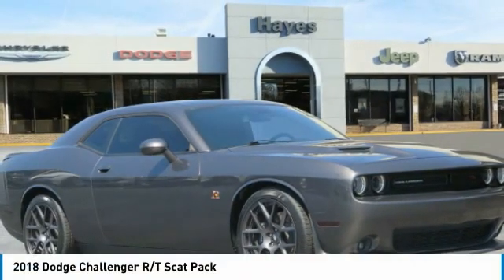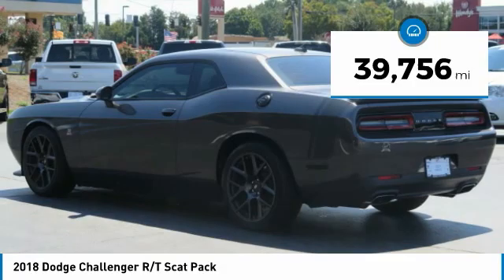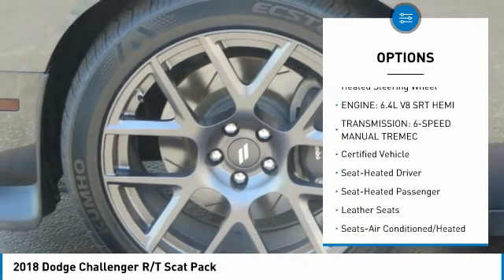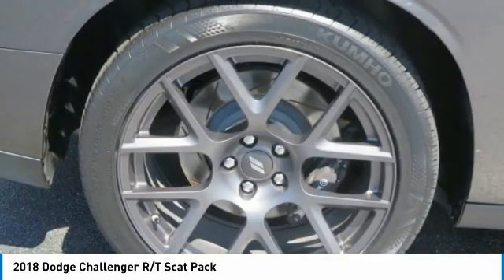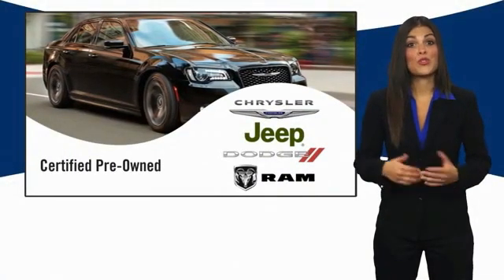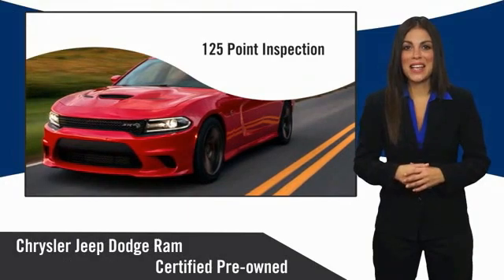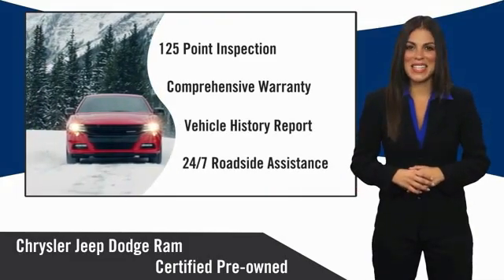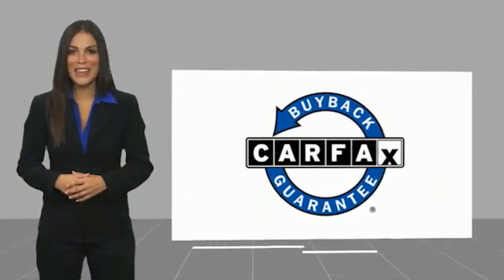2018 Dodge Challenger Lawrenceville GA L023058A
2018 Dodge Challenger R/T Scat Pack

2018 Dodge Challenger R/T SRT HEMI 6.4L V8 Tremec 6-Speed Manual RWDbrbrAuto High Beam Headlamp Control, Black Fuel Filler Door, Black Grille w/Bezel, Hectic Mesh Interior Accents, High-Intensity Discharge Headlamps, Leather Interior Group, Leather Seats, Local Trade, One Owner, Quick Order Package 23G R/T Scat Pack, Rain Sensitive Windshield Wipers, Scat Pack Appearance Group (Int/Ext), Scat Pack Stripe, Technology Group, Wheels: 20 x 9.5 Low-Gloss Black Forged. Certified. FCA US Certified Pre-Owned Details:brbr  * Limited Warranty: 3 Month/3,000 Mile (whichever comes first) after new car warranty expires or from certified purchase datebr  * 125 Point Inspectionbr  * Includes First Day Rental, Car Rental Allowance, and Trip Interruption Benefitsbr  * Roadside Assistancebr  * Powertrain Limited Warranty: 84 Month/100,000 Mile (whichever comes first) from original in-service datebr  * Vehicle Historybr  * Transferable Warrantybr  * Warranty Deductible: $100brbrbrCARFAX One-Owner.